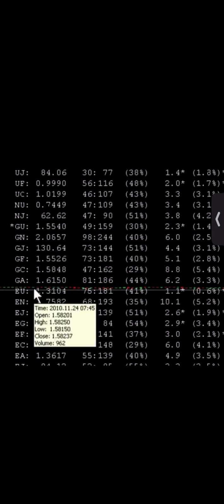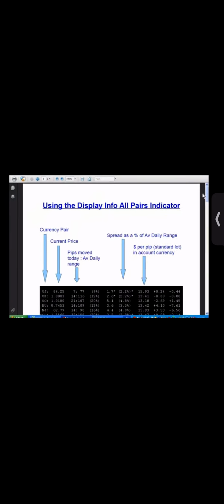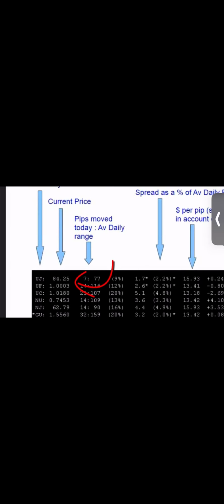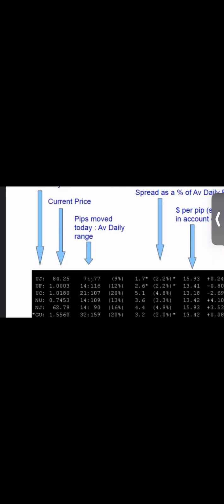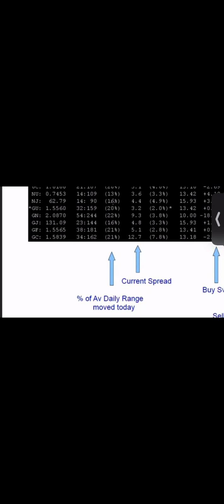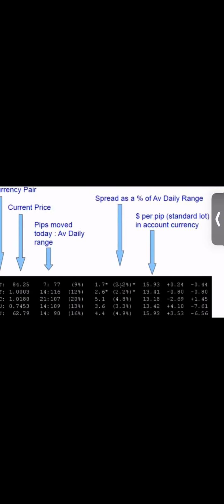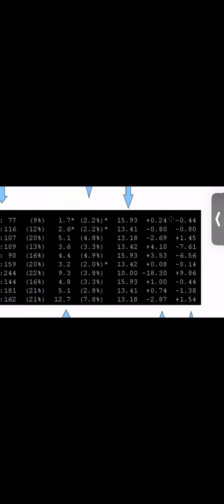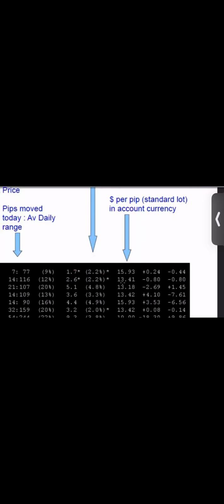2.2 Correct PIP value 1